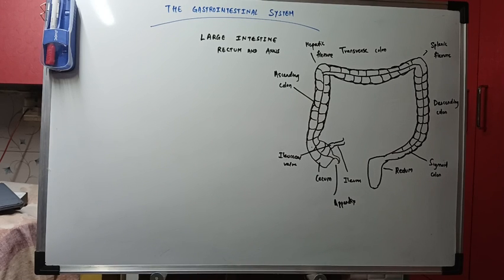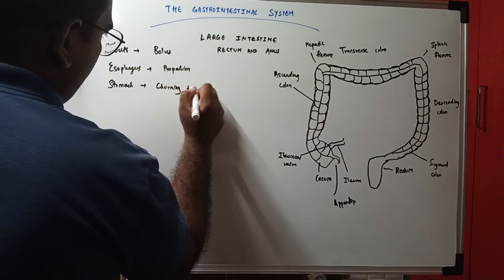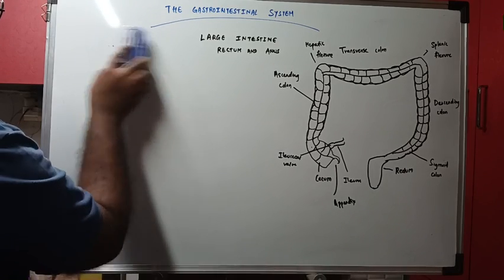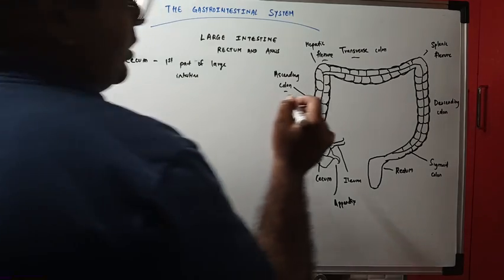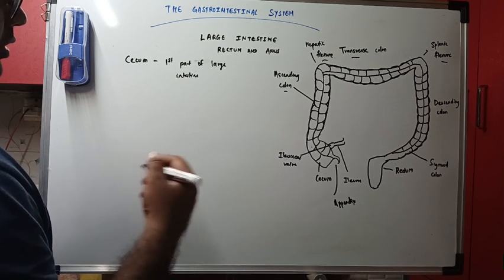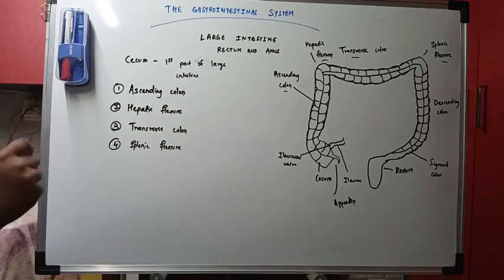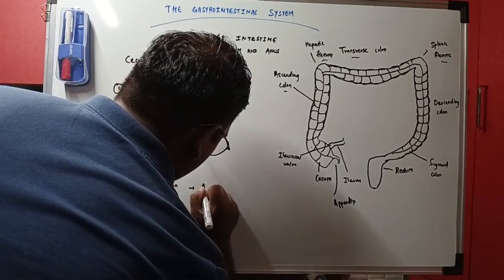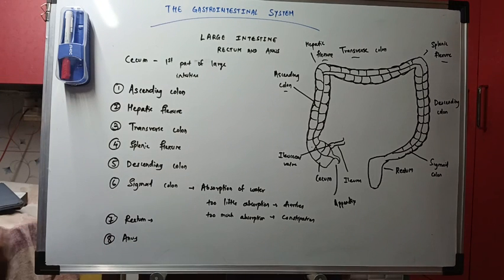The Large Intestine, Rectum and the Anus…. The Gastrointestinal System continued……